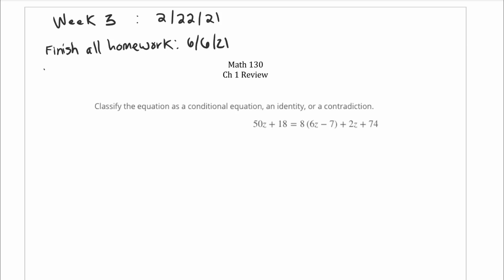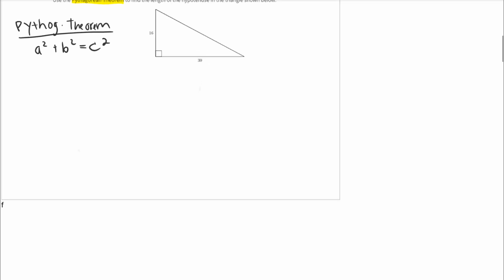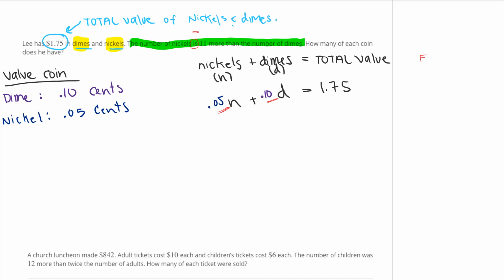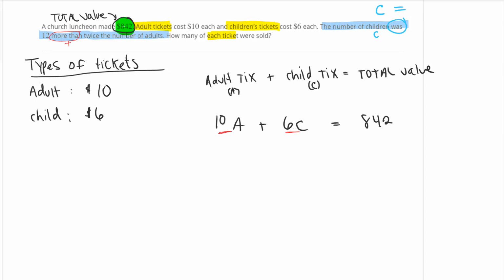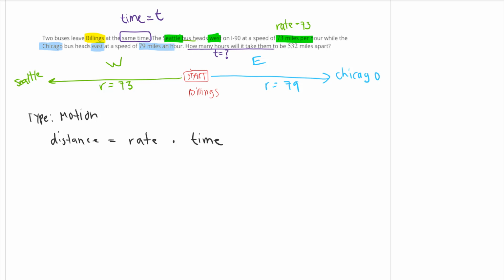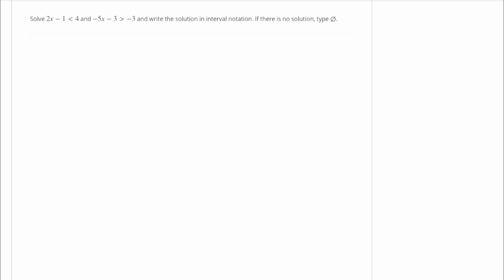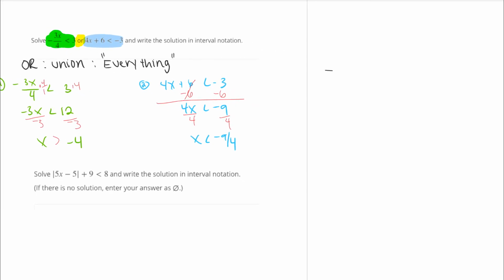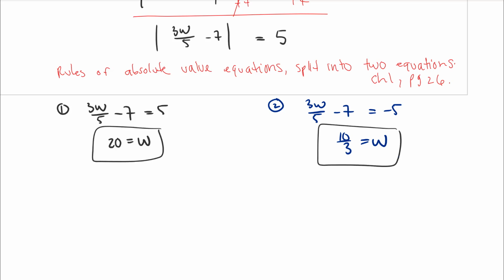M130 : Chapter 1 Overview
Week 3, Spring 2021.
Recap of Chapter 1.